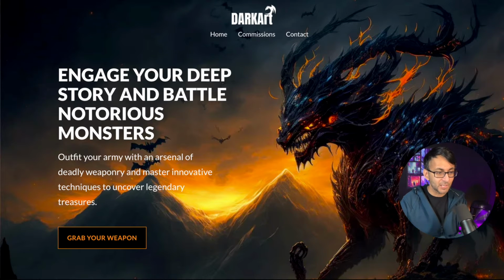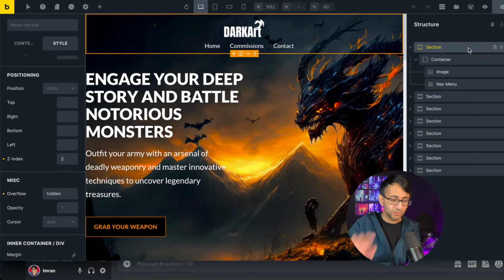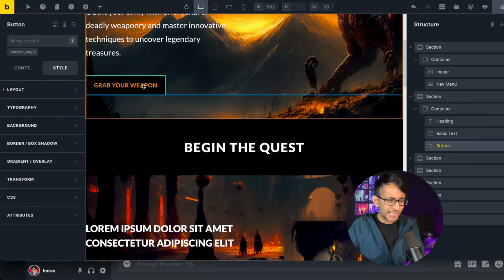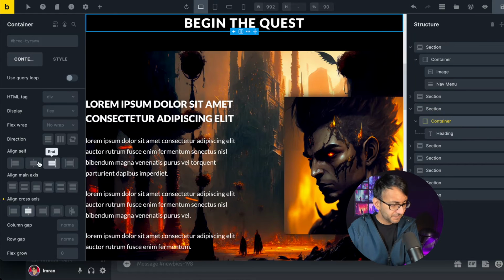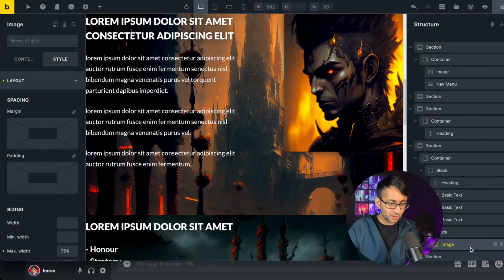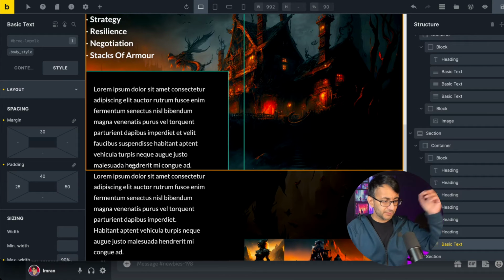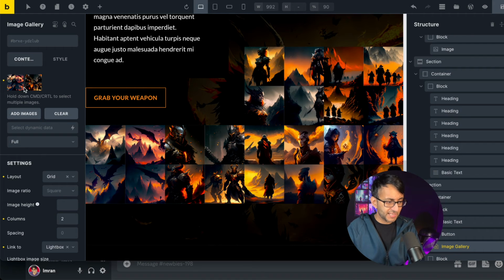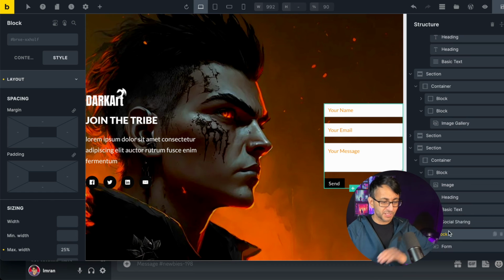One Page Site Tutorial Fantasy Page using Midjourney AI Images - Bricks Builder Wordpress Tutorial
Time for more fun - using Midjourney AI Images.

To see the 2 hour version where I built stage by stage - then see the Saturday Live Chat Reply - December 24th :)